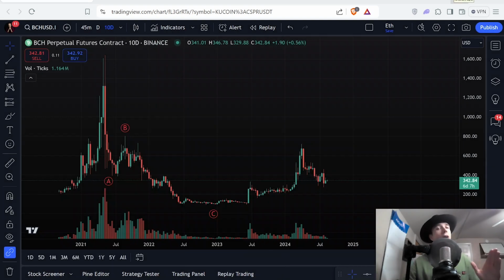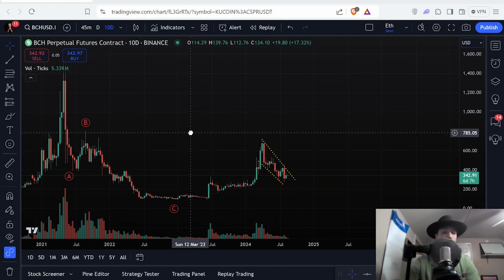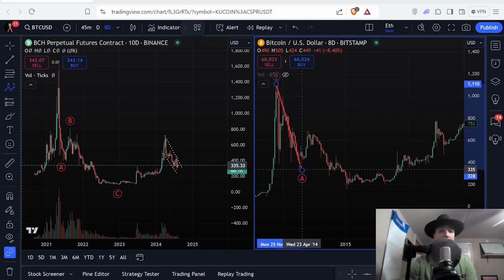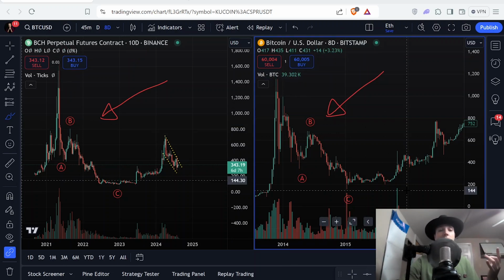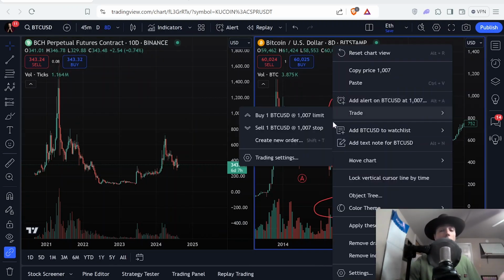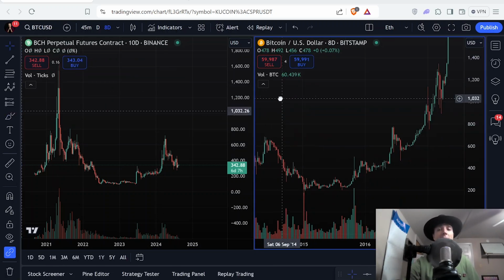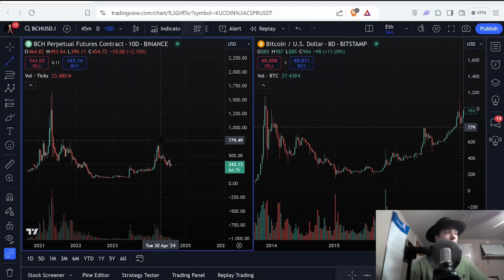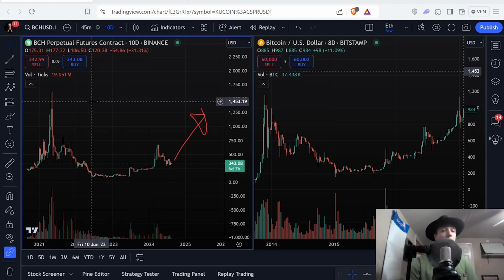💥💰MUST WATCH: Bitcoin Cash Is Ready to Explode This Bull Market 🚀💸